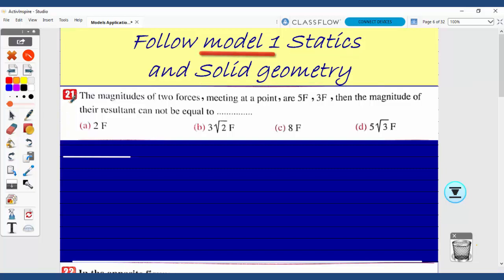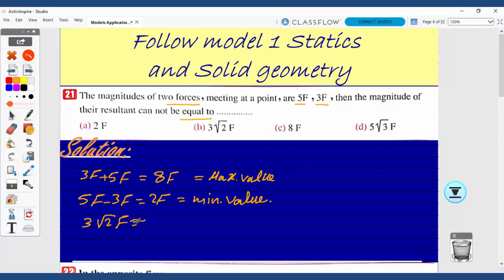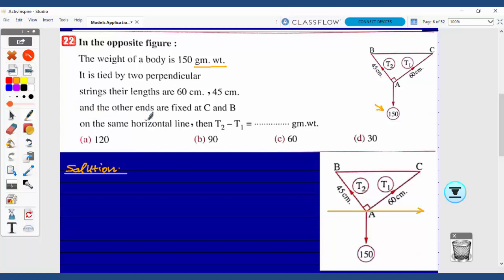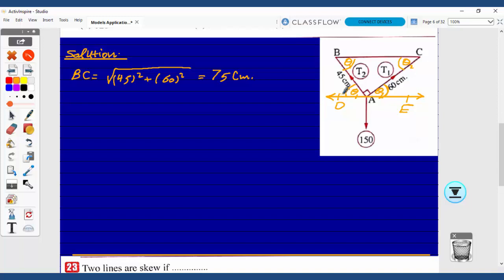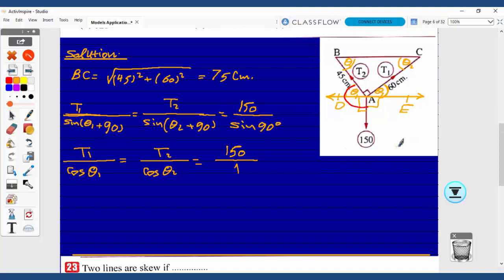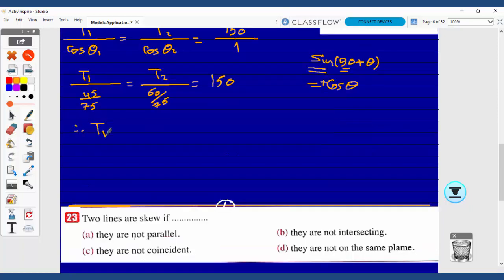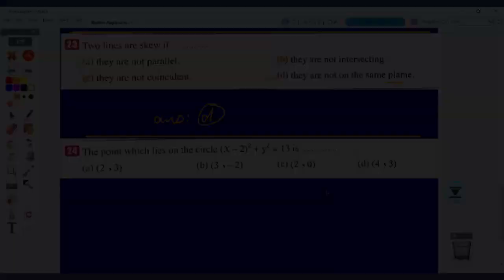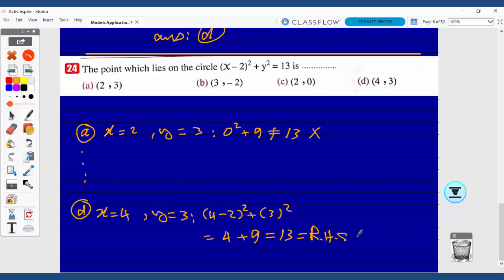Revision | Statics | And | Solid Geometry | Sec 2 | Model 1 part 4- المعاصر First Term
Solving First  model Exam | El-Moasser - book on mathematics applications
Forces resolution into two components - The Resultant of caplanar forces meeting at a point- Equilibrium of a rigid body under the effect of coplanar
forces meeting at a point- straight lines and the plane- Pyramid and cone- Lateral area and total surface area of a pyramid and a cone- Volume of a pyramid and a right cone- equation of a circle